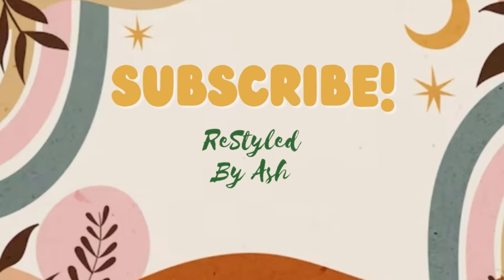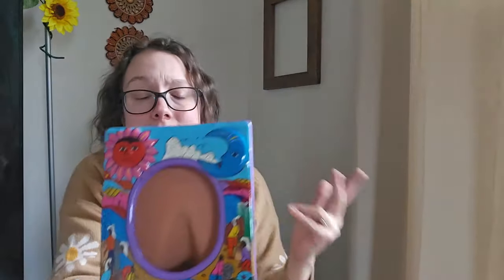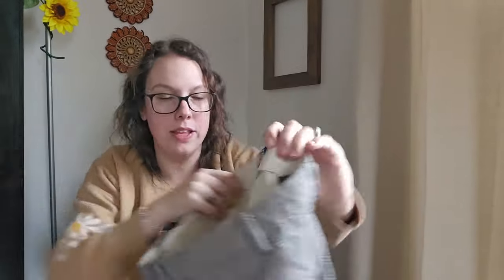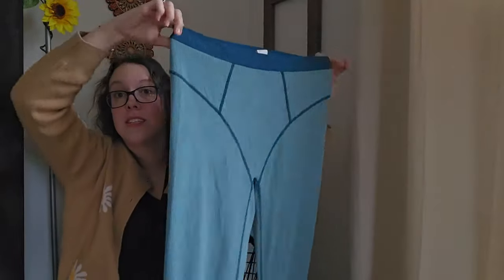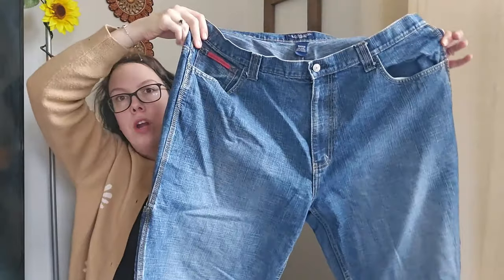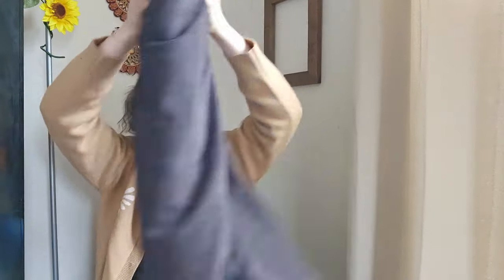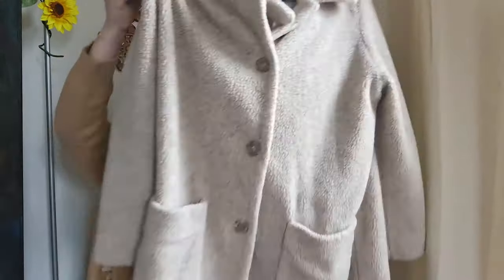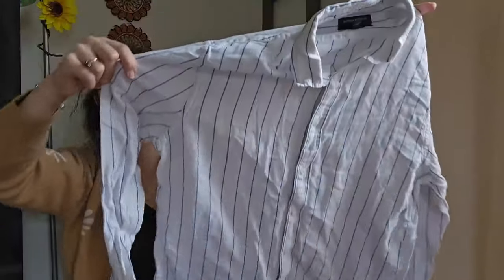Goodwill Bins Haul To Resell Online! I Thrifted A Free People Dupe!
Today I have another Goodwill Bins haul for you, where I paid only $1.44 per piece!